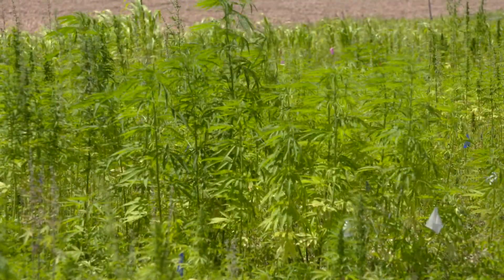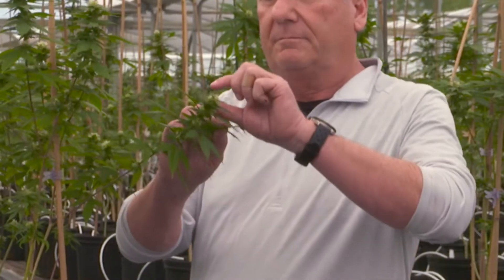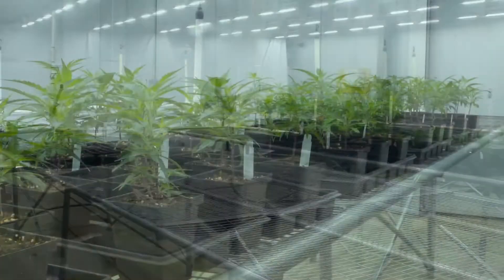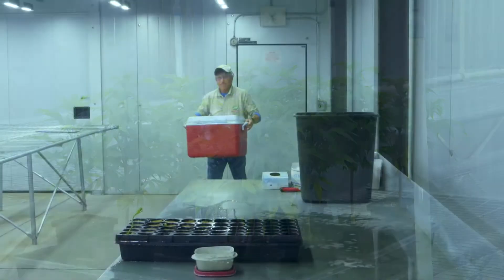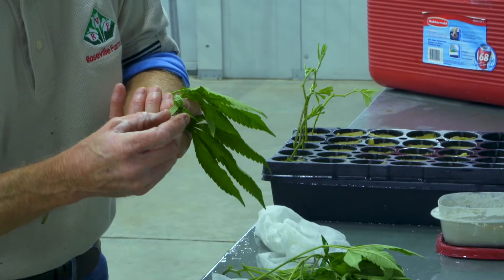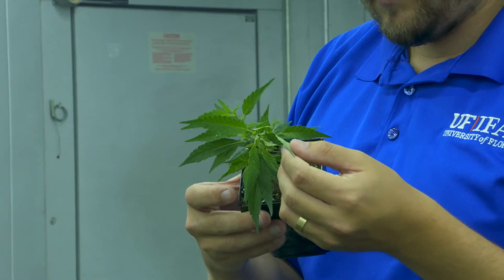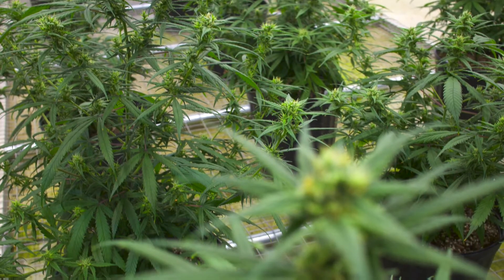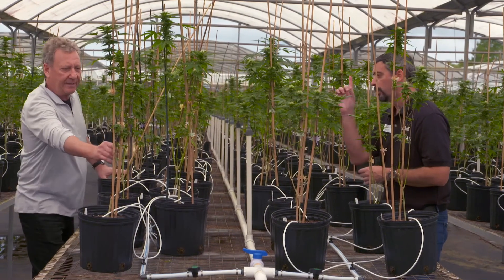UF/IFAS Industrial Hemp Approval Program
Learn about the process UF/IFAS researchers are using to certify industrial hemp cultivars for sale in Florida.
For more information on the UF/IFAs Industrial Hemp Research Program visit: programs.ifas.ufl.edu/hemp